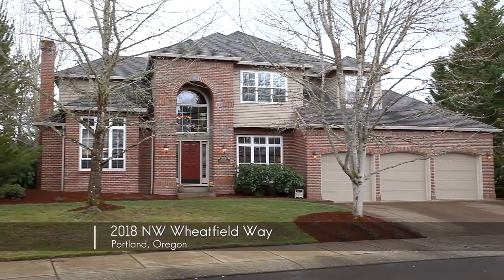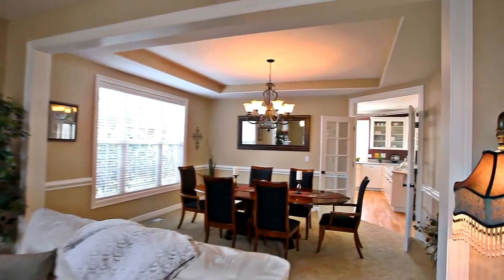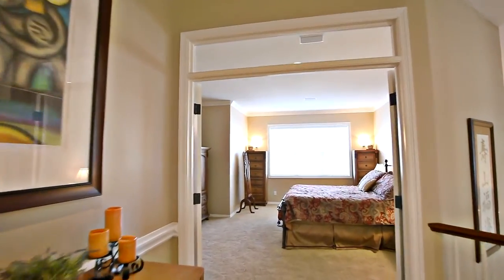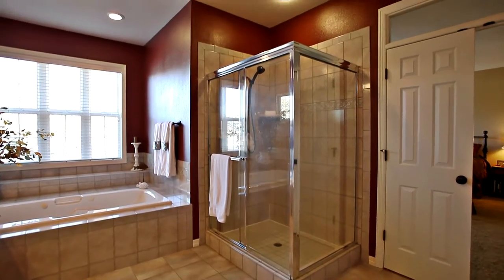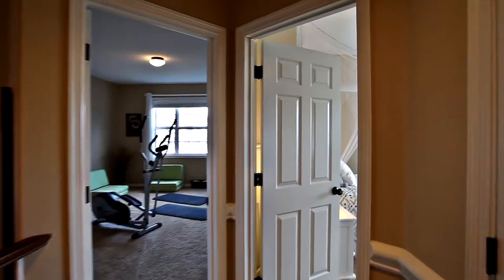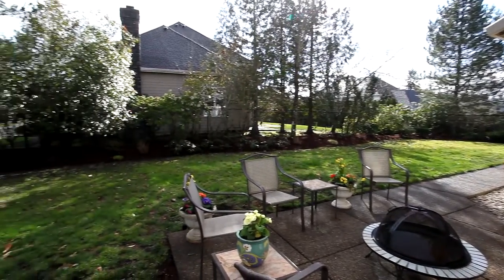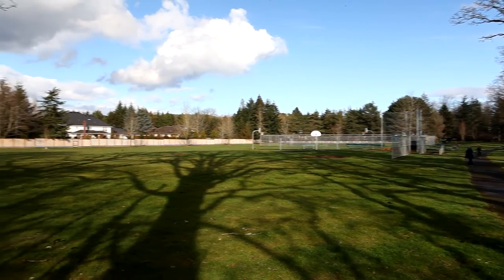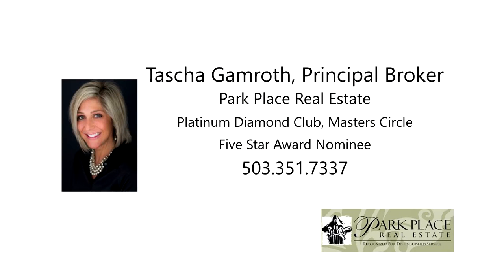Exceptional Home with Beautiful Finishes in NW Portland ~ Oregon luxury homes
Rare, spotless home w/tons of flexible space on .35 AC level lot on private drive in executive neighborhood! Dramatic 2 story entry, newly refinished hardwoods, masterful millwork, oil rubbed bronze fixtures, multiple oversized windows, crown moulds, gourmet kitchen w/gigantic island; 23X16' family rm w/cherry wall & gas fplc; bdrm/full bth on mn; light, bright southern exposure, 2 patios, newer furnace & cedar siding; easement to park!